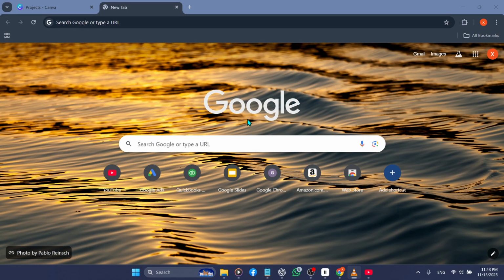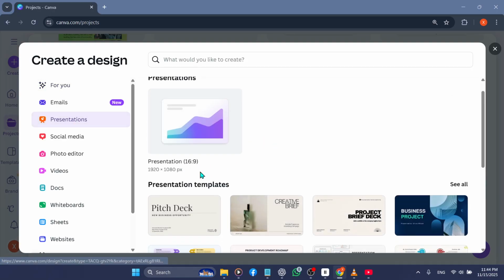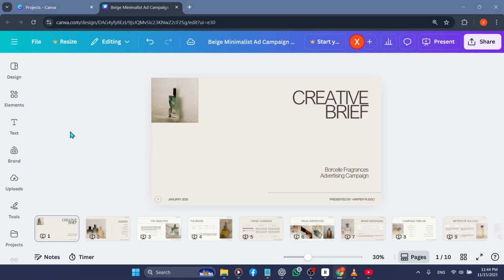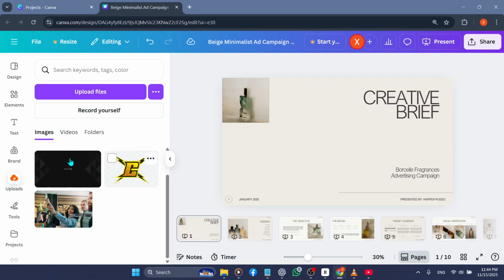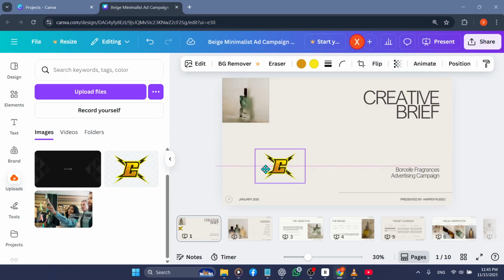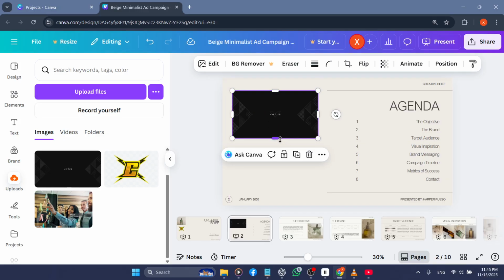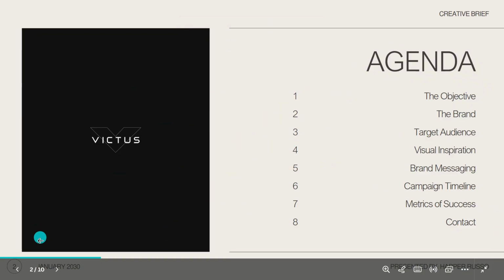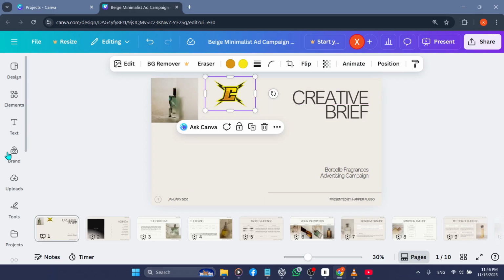How to Add Pictures in Canva Presentation - 2025 (Quick & Easy)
How to Add Pictures in Canva Presentation
In this video, you will learn how to add pictures in Canva presentation easily and professionally. We will guide you through the steps to insert images, adjust layouts, and enhance your Canva slides to make your presentation visually appealing. Whether you want to use stock photos, upload your own images, or customize graphics, this tutorial covers everything to add pictures in Canva presentation effectively.